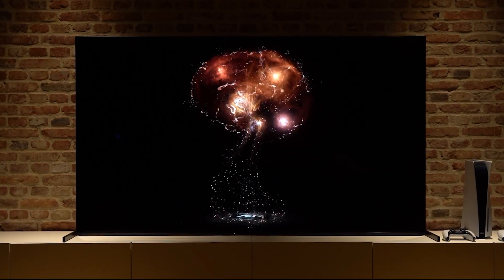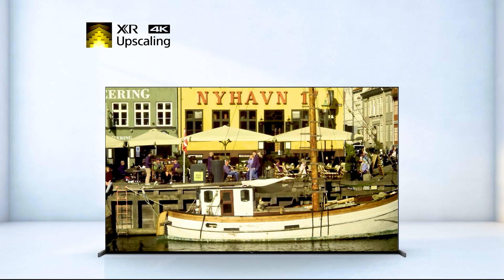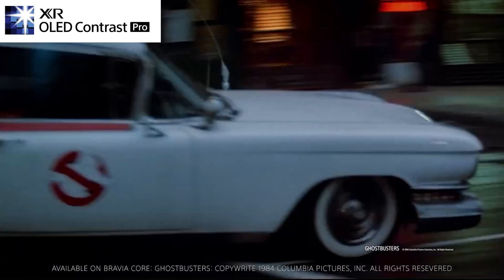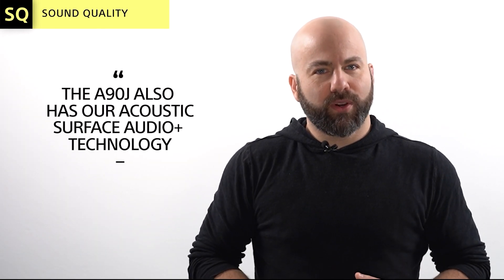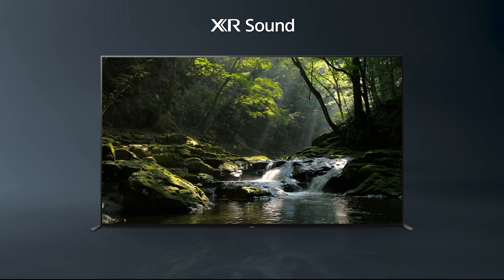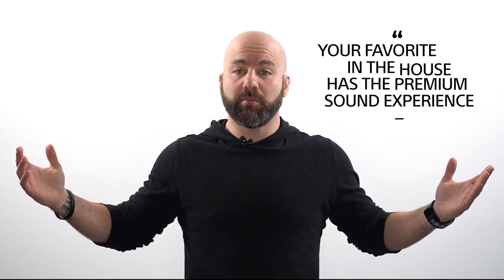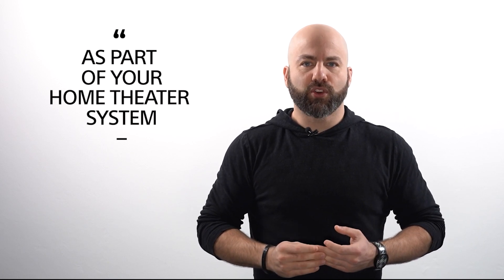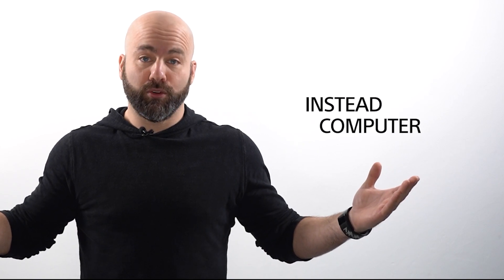Tech in the Sony A90J BRAVIA XR MASTER Series OLED 4K HDR TV with Google Assistant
Our flagship MASTER Series BRAVIA XR OLED for 2021 is the A90J. Coming in 83-inch, 65-inch and 55-inch screen sizes, it is the successor to the AG9 television. In this video, we will define some of the tech driving the picture and sound quality in the A90J.

(0:00) Introduction
(0:22) Picture Quality
(0:58) Sound Quality
(1:52) XR Processing